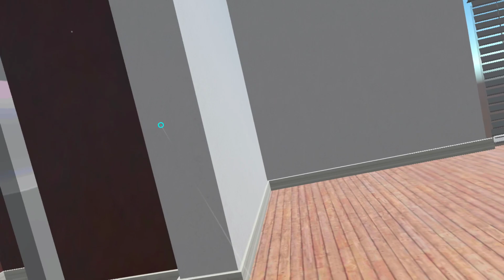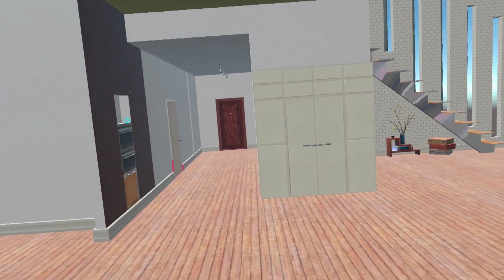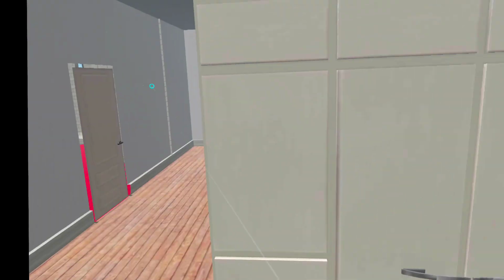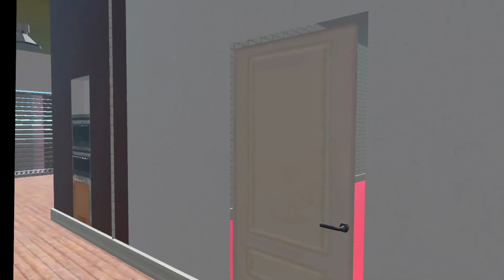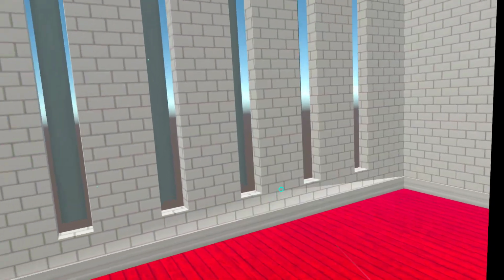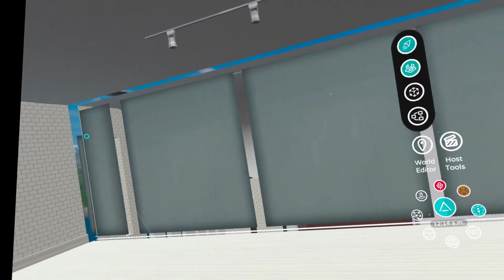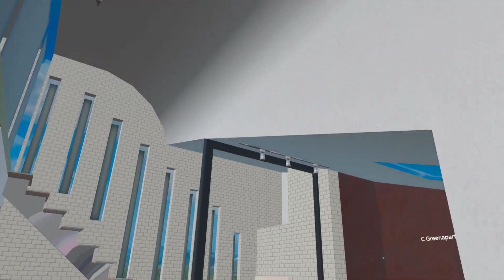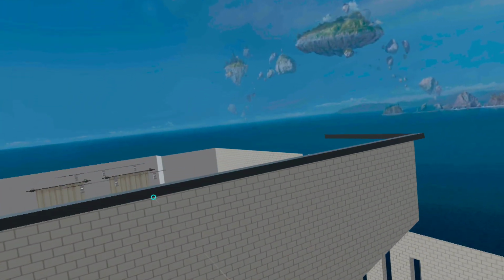C GreenApartment Empty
Kit's and templets are starting to disappear we coming closer to the close down
Altspace was closedown by Microsoft, so i try to make memories , to preserve what once was